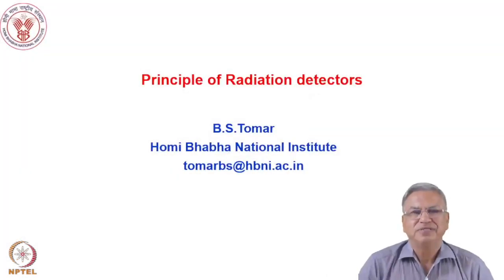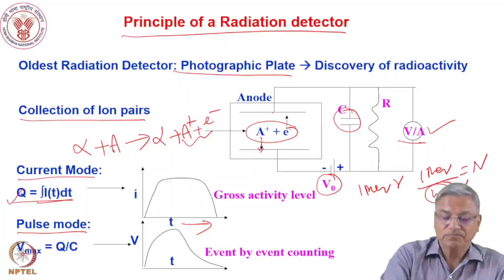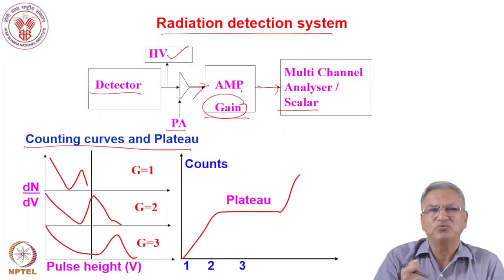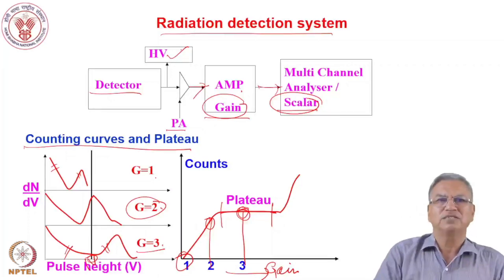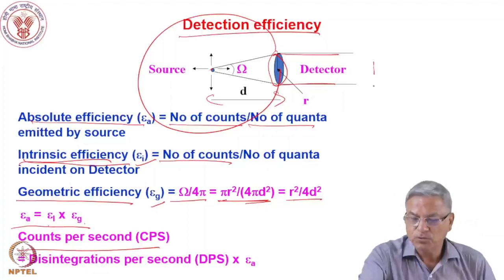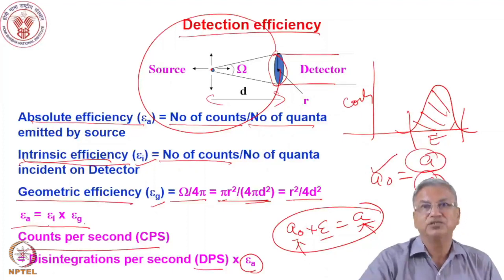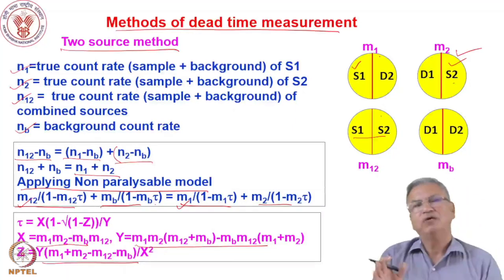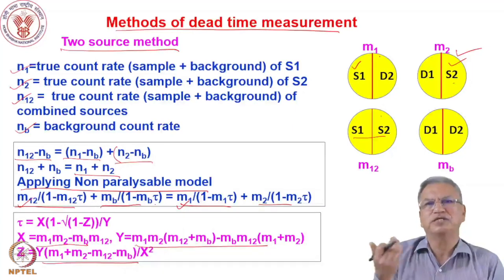Week 04: Lecture 17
Week 04: Lecture 17: Principles of radiation detectors